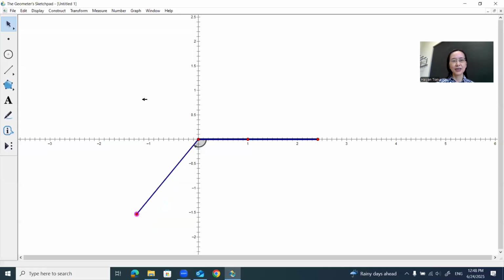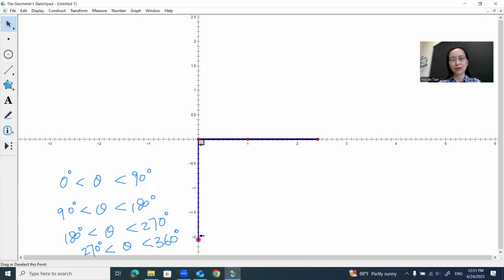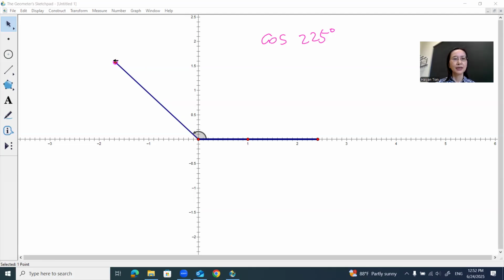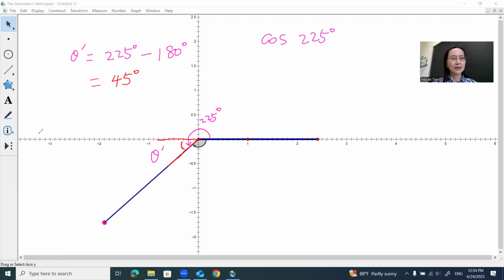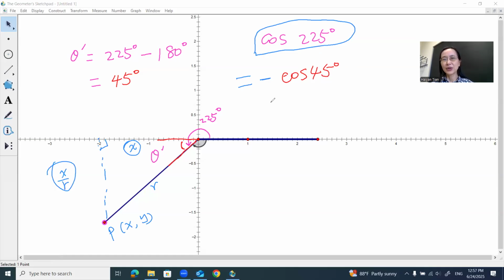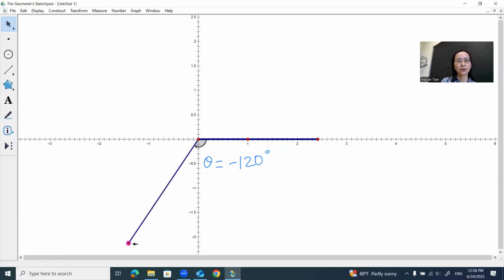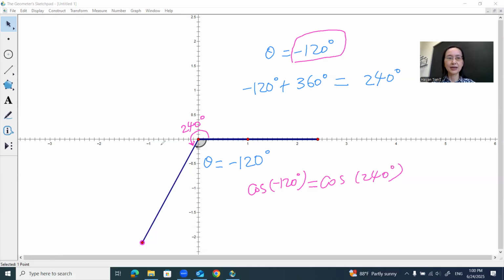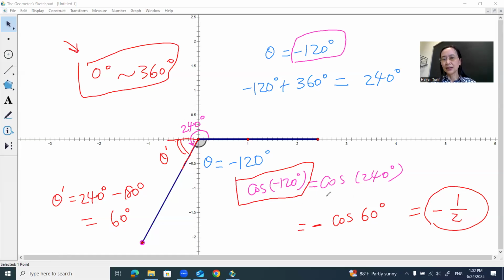Trigonometry - using reference angles (part 1)